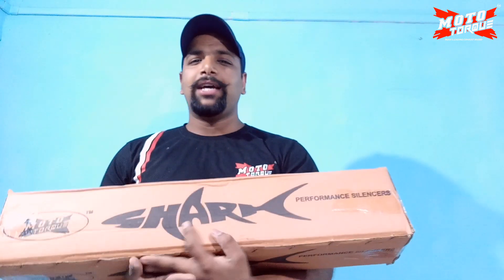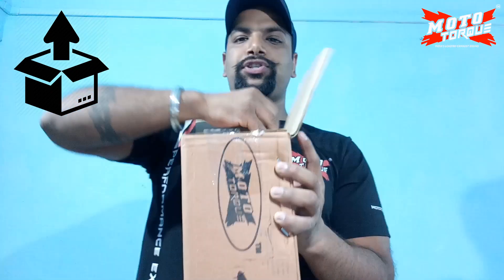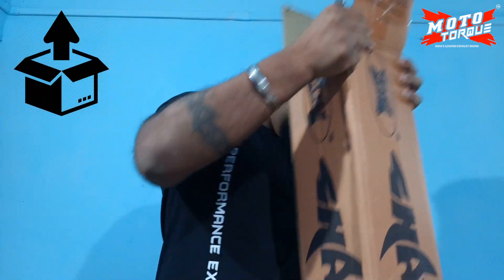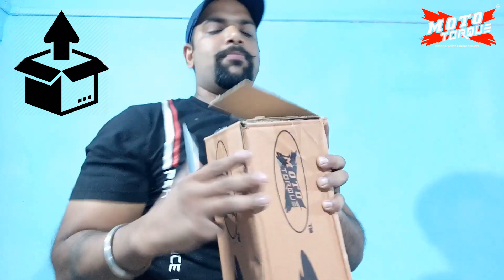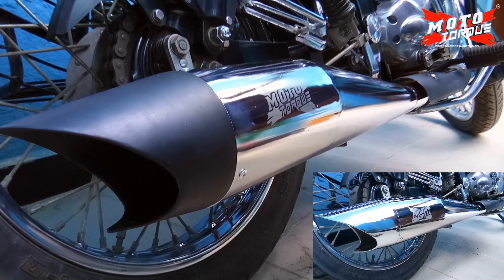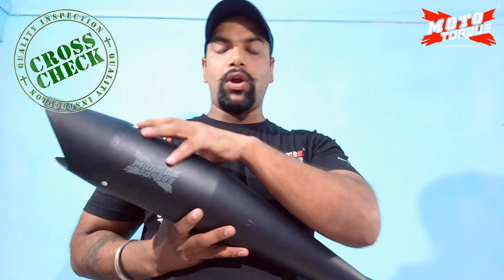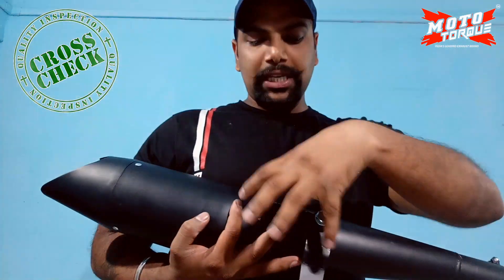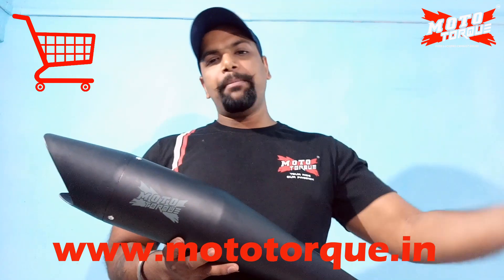Moto Torque Shark Exhaust/Silencer - Full Review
This video includes silencer Un-Boxing, Silencer real sound, silencer quality check & Best place to buy this silencers)

MotoTorque Shark Colour Options - Full Chrome, Half Chrome & Black

BUYING LINKS -

This video will really help you.

If you need any suggestion or help, Comment me on comment box and i will reply you as soon as possible.

Thumps up, if you like my video.

Suggest me the Video and i will make the video for you all.

"Ride like a Beast"